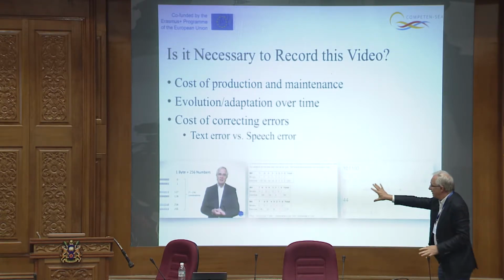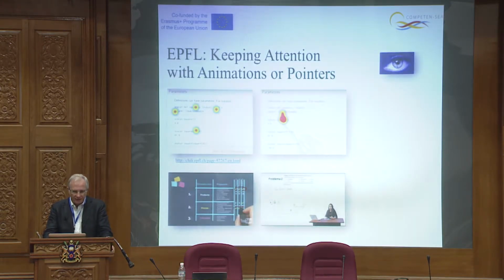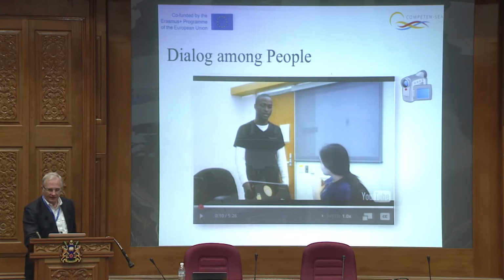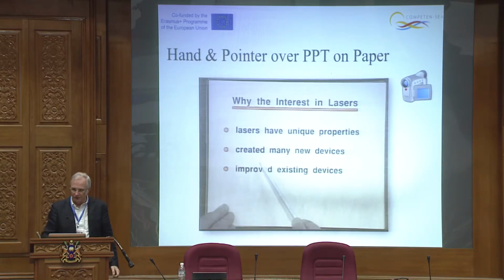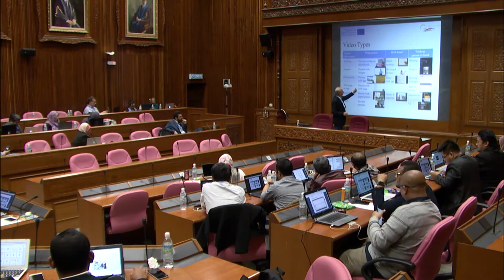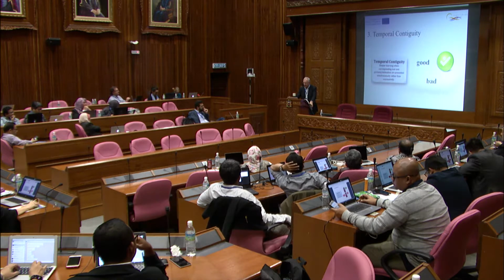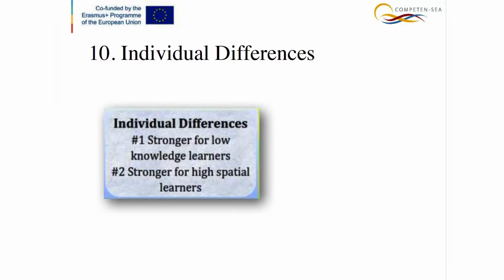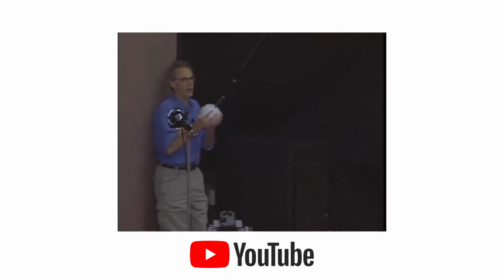Designing and Producing a MOOC - VIDEO